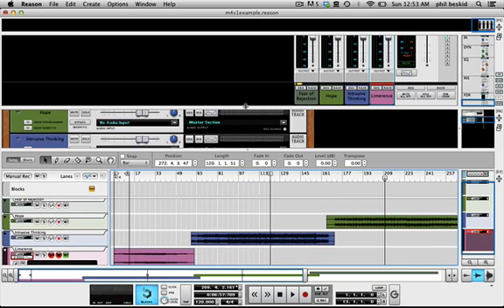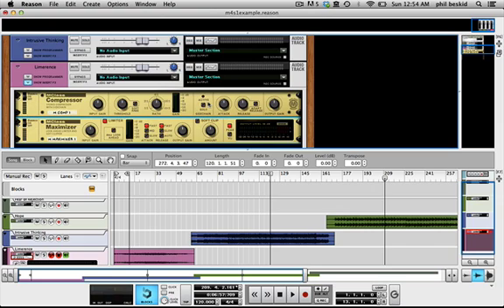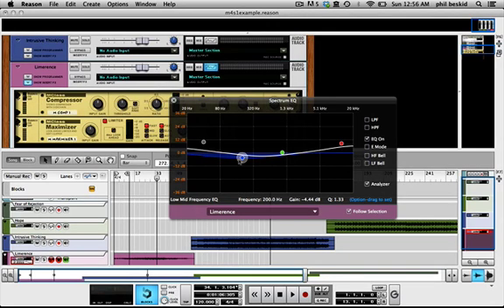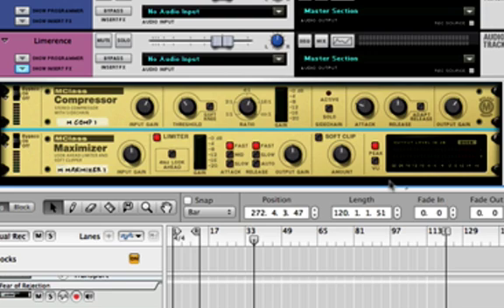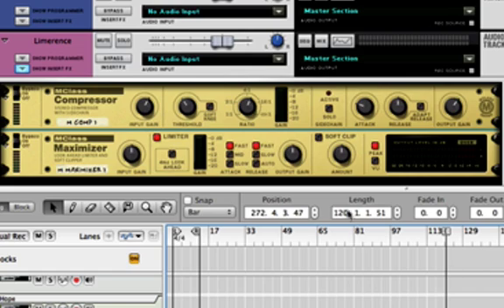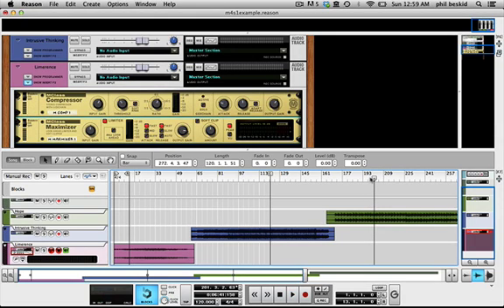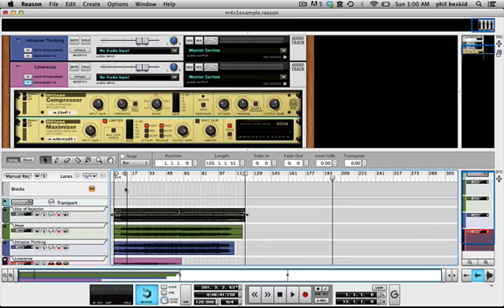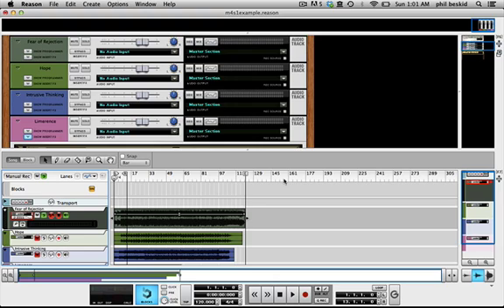10 Demonstration Signal Processing